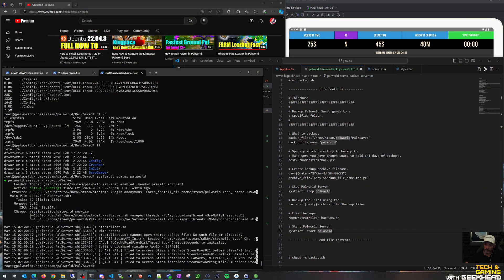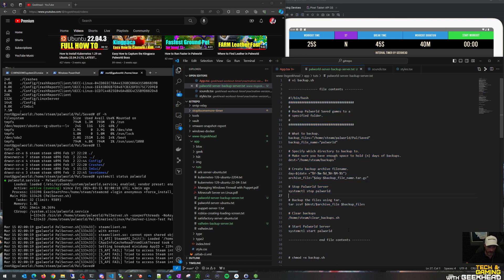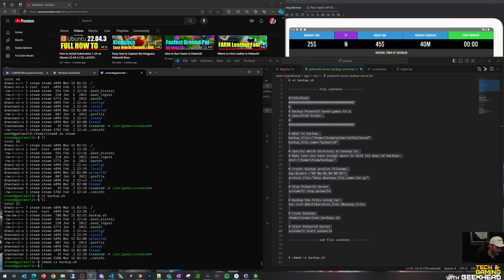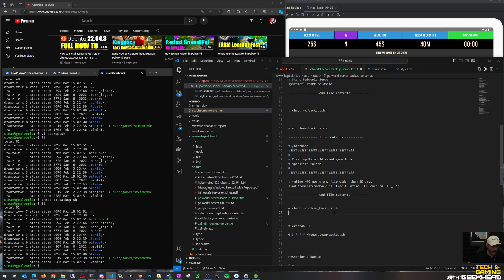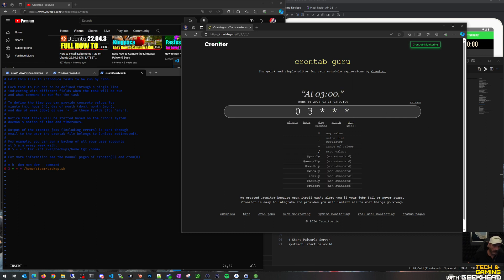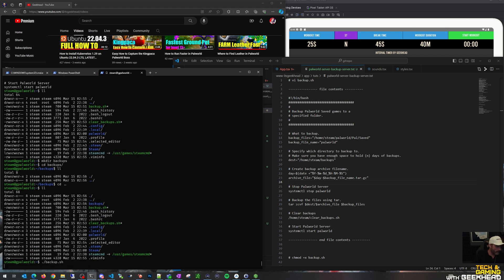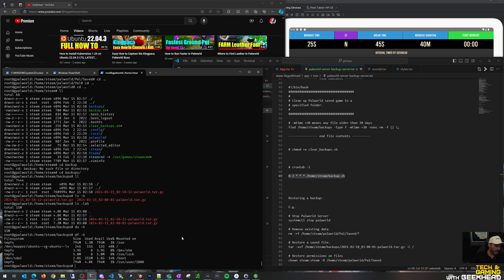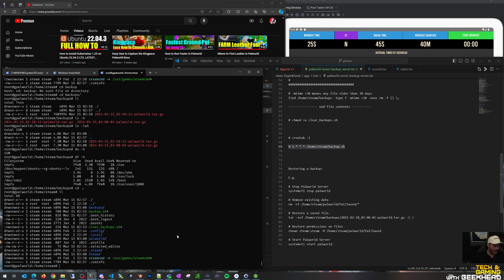How to Backup Palworld Dedicated Server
In this video I share my method for backup and restore of my Dedicated Palworld Server worlds. I only back up the Saved directory, so the scope of the backup is strictly the world itself and not the Palworld Server binaries.